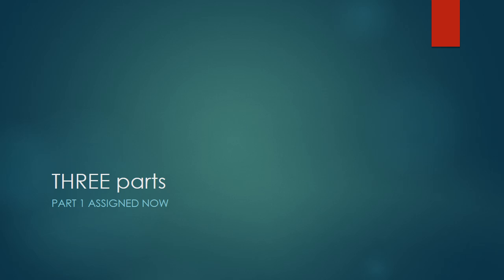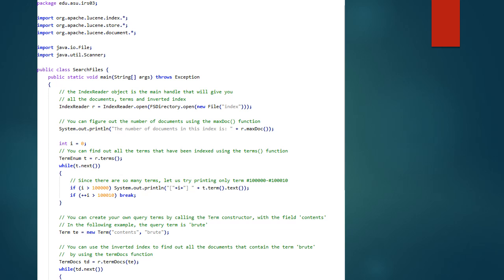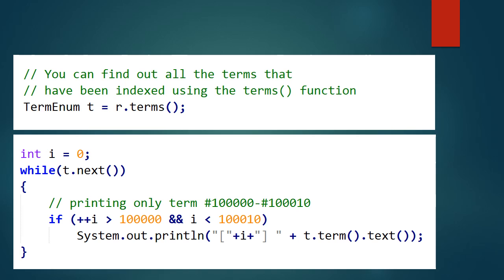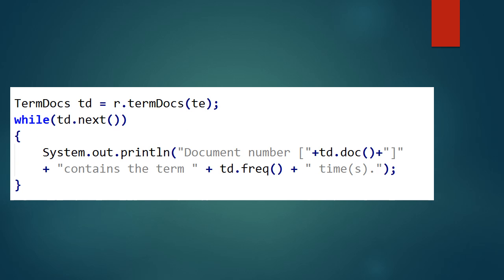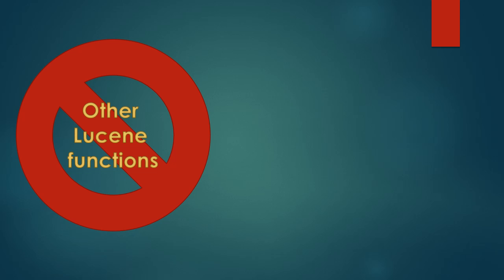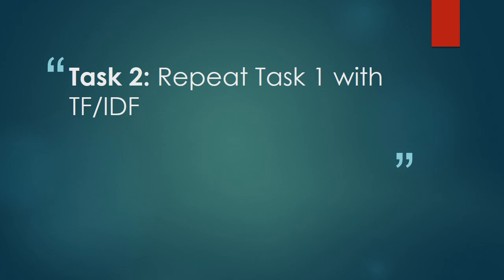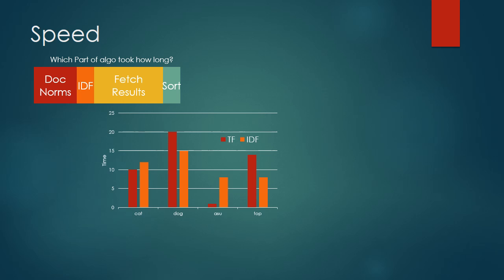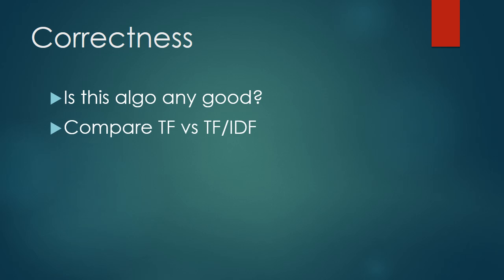Information Retrieval Project Part 1 Instructions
This video gives an overview of the instructions for Project Part 1.